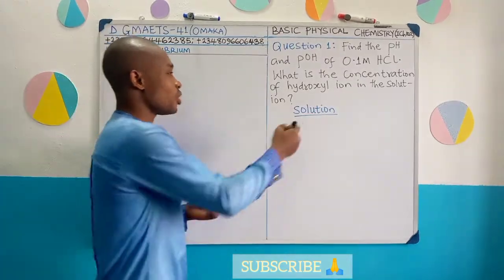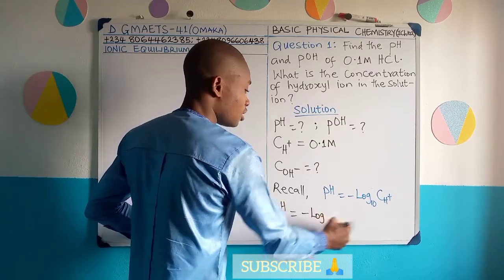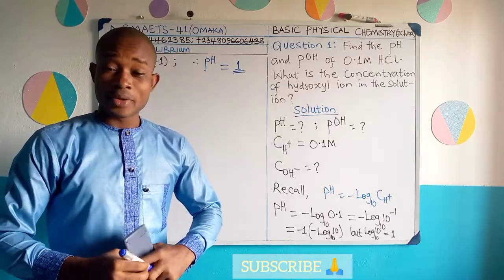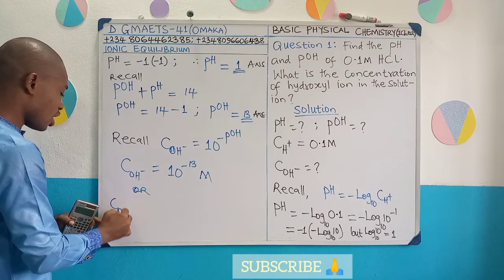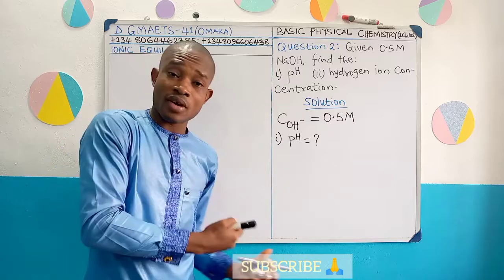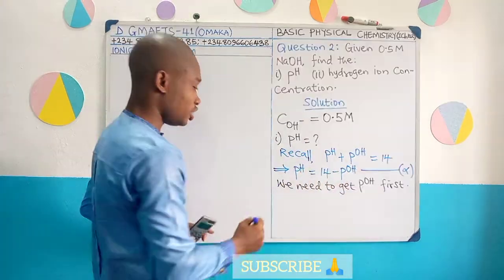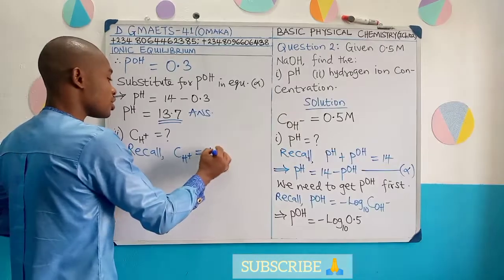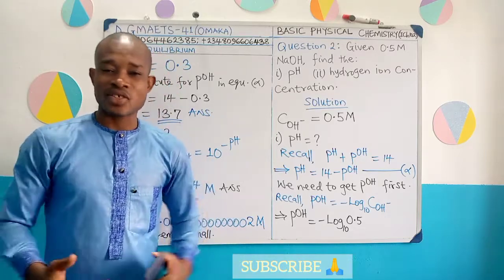ICH 102:How To Calculate pH/[H+] and pOH/[OH-] _Why you have never seen an acid or base of 💯% purity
This video explains how to calculate pH and pOH as well as hydrogen and hydroxide ion concentration. it also explains why acids are never labelled 100% pure